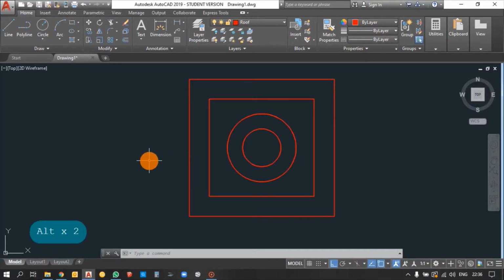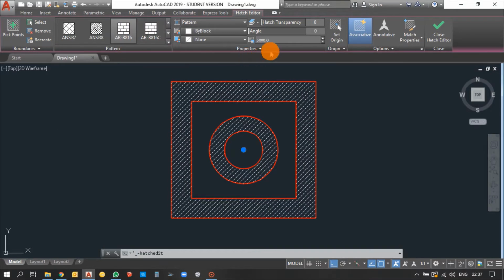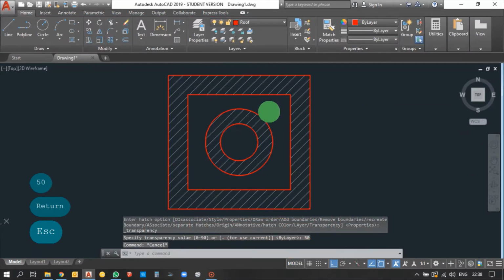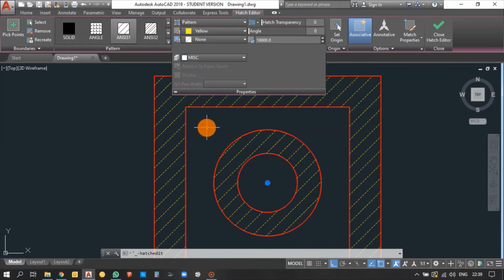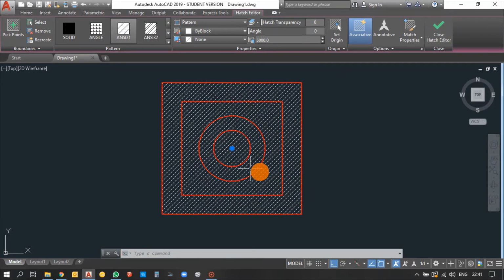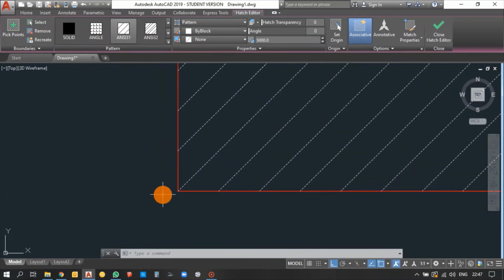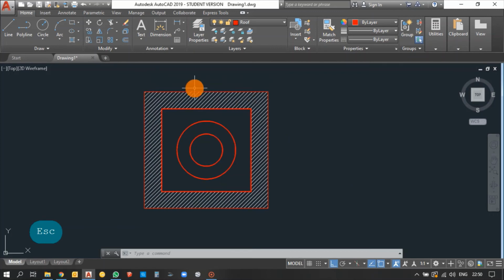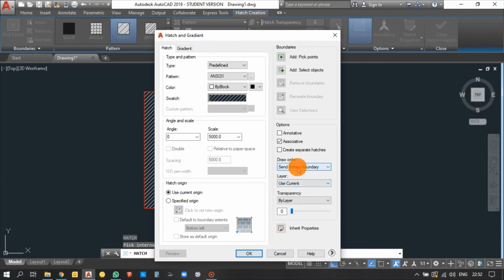How to Hatch Objects in Autocad I autocad hatching tips I autocad hatching tutorial I autocad hatch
In this video i have explained how to hatch objects in Autocad.

Hatch properties
Hatch Boundary selection
Hatch Associative
Hatch pick point